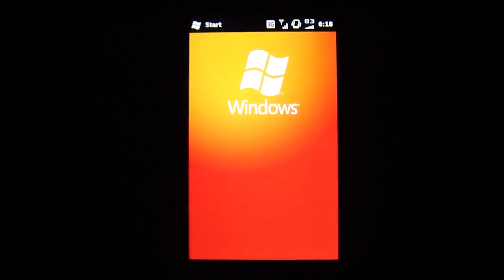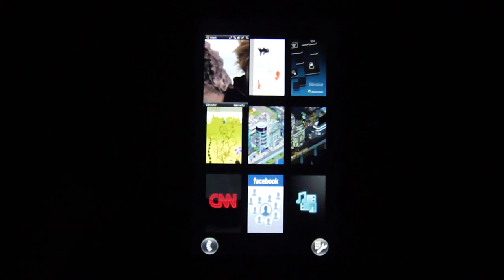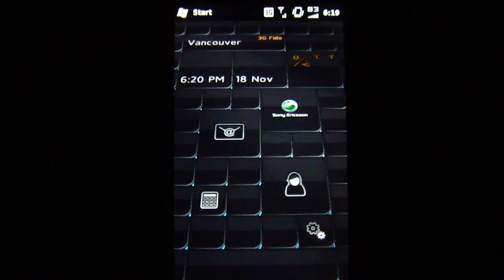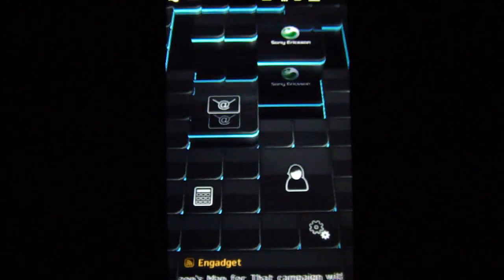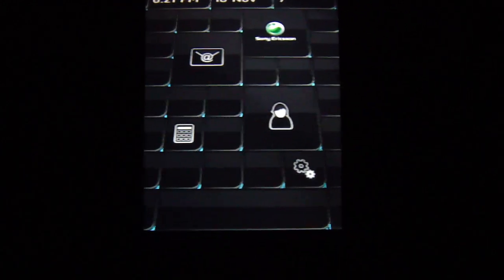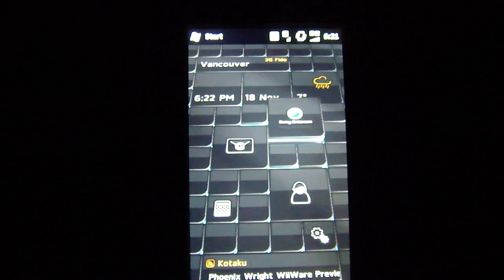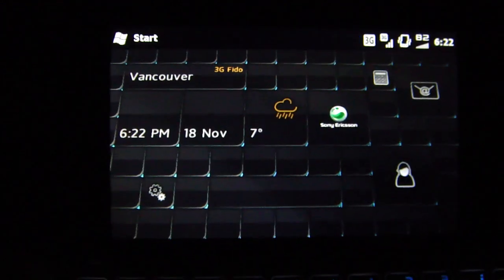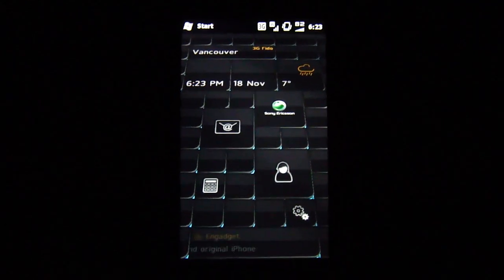xperia tilewave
Using the X2's Tilewave on the X1